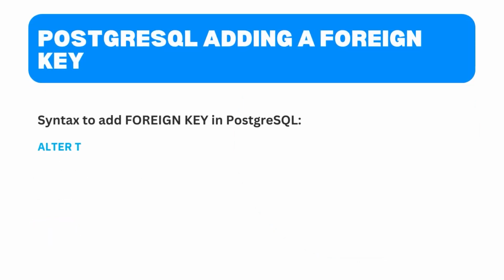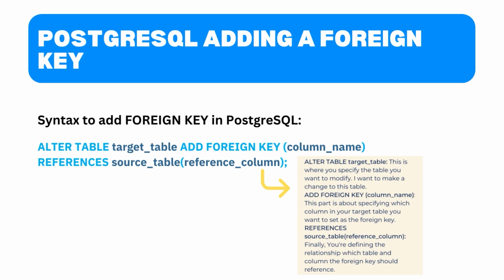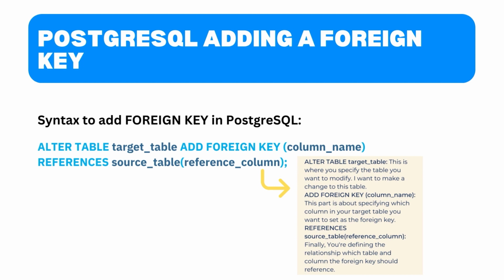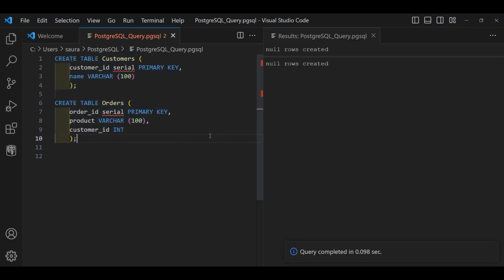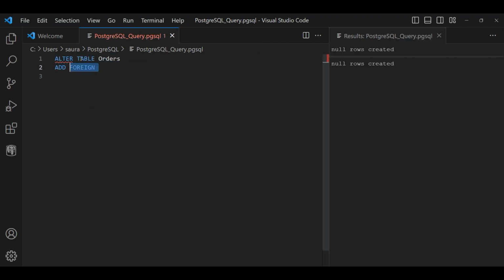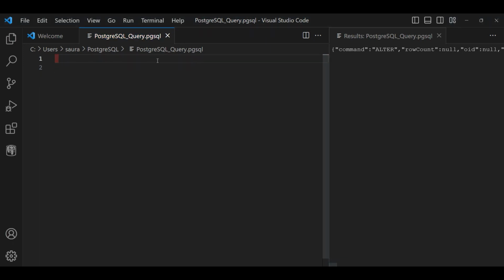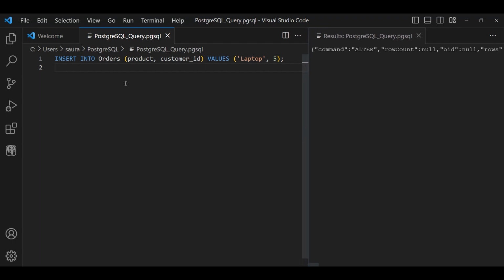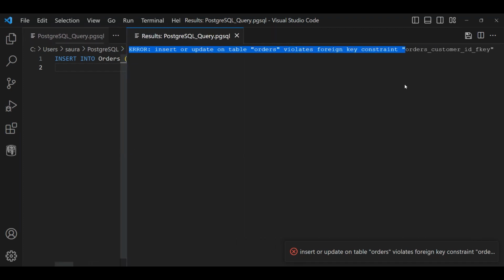How to Add Foreign Key in PostgreSQL| Beginner PostgreSQL Tutorials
Do you want to know how to add a foreign key to your column in PostgreSQL, then this video is for you.

In this PostgreSQL video tutorial, I have shown you how to add foreign key in PostgreSQL on an existing column of a table. Using a Foreign key, one can establish a relation between tables.
After this, I have explained how to use the ALTER TABLE statement with syntax to add the foreign key to the table. Finally, I have shown you a practical example using the two tables.

Here are the key topics covered:

What is a Foreign Key in PostgreSQL?
How to use the ALTER TABLE statement to add the foreign key in PostgreSQL

You can check out a complete tutorial and get the sample code from the How to Add Foreign Key with an existing table in PostgreSQL: